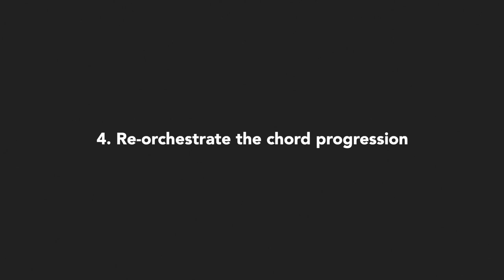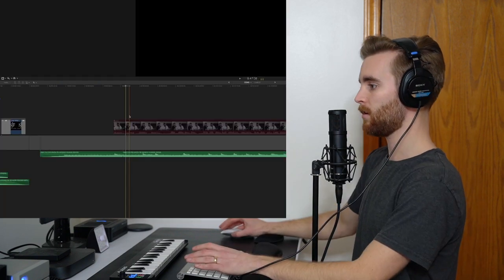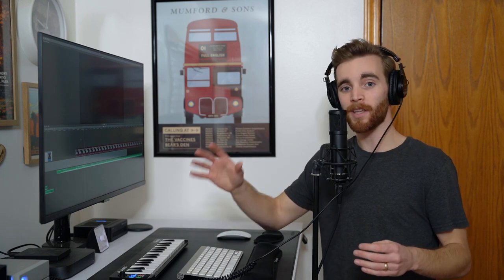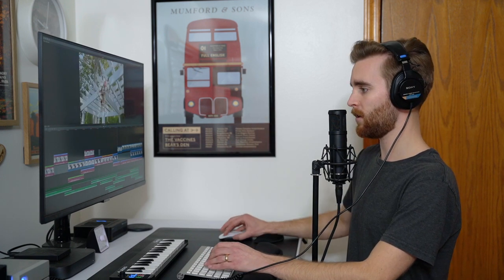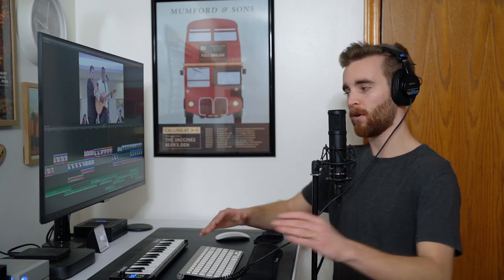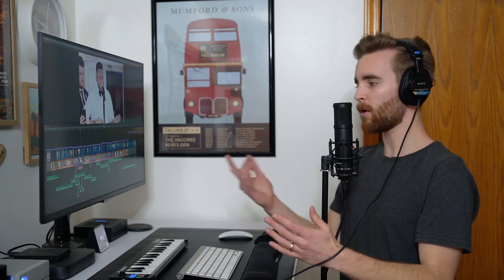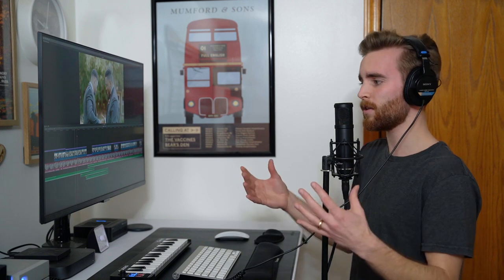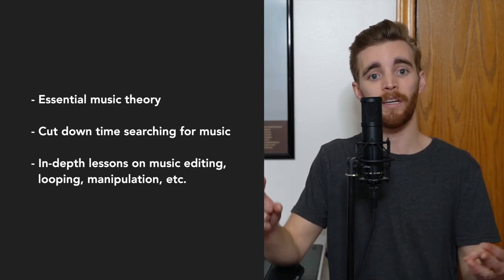Creating Custom Music for a Wedding Film | Music Editing Tutorial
Creating a custom score for a wedding film can seem complicated, but in this video I am going to break it down and show you the exact steps I took to do precisely that!

Find this video useful? Then you may be interested in my upcoming Music Masterclass for Wedding Filmmakers!

CHAPTERS:
0:00 Intro
1:07 Groom surprises bride with song
1:53 Step 1: Identify the key
2:17 Step 2: Identify the tempo
2:42 Step 3: Find a track in the same key and tempo
4:14 Step 4: Re-orchestrate the chord progression
7:18 Step 5: Retime vocals to match the track tempo
9:12 Bonus Step: Add supplemental instruments
10:29 Creating smooth song transitions
12:44 Recording instruments in Garageband
15:51 Music Masterclass for Wedding Filmmakers